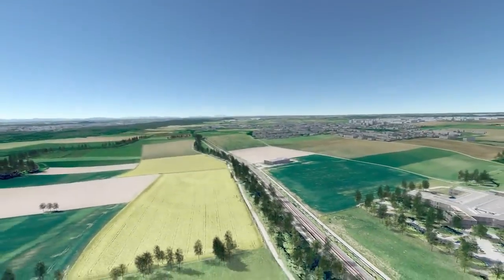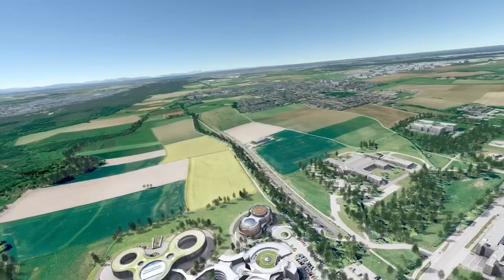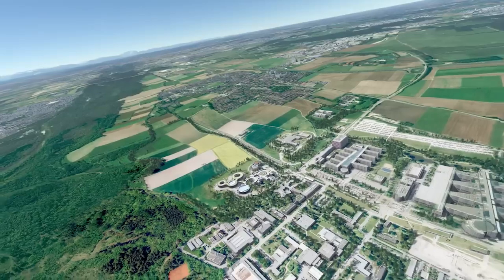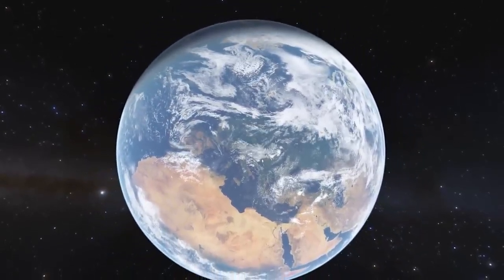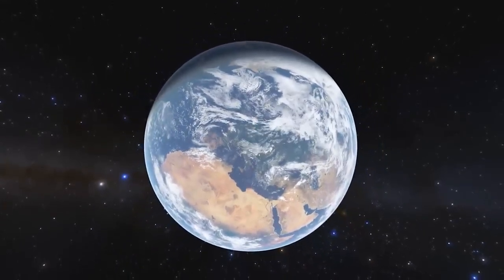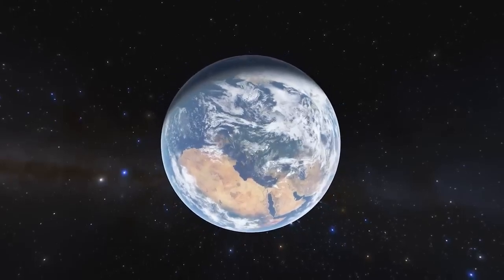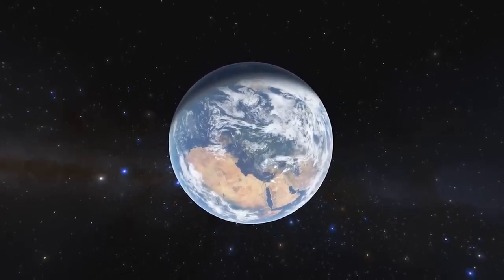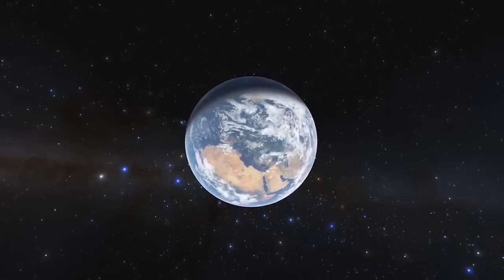It's NOT Good Enough Elon Musk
Why Elon Musk isn't doing humanity any favours by trying to get to Mars, this is not the time to be cautious big, indeed giant steps are required.